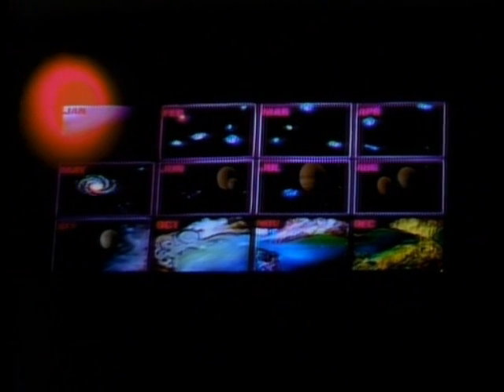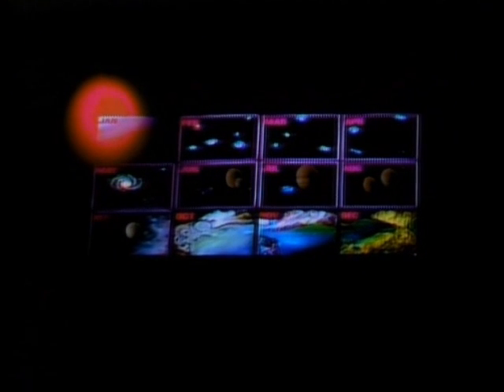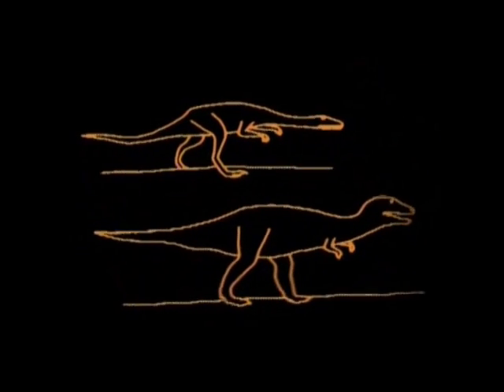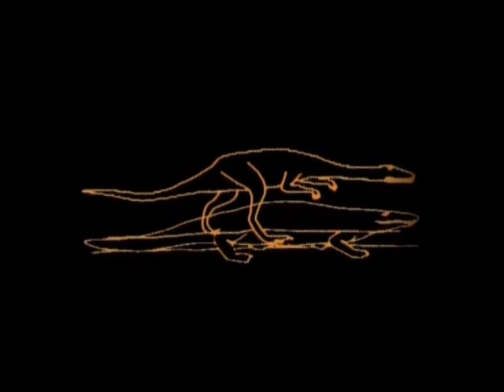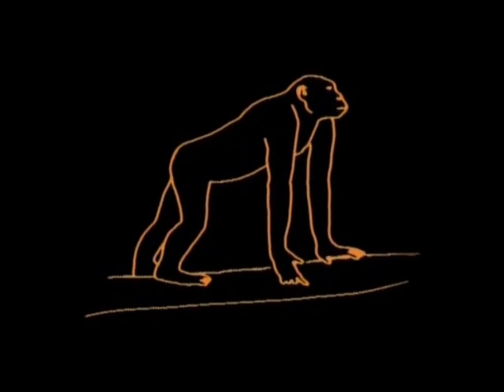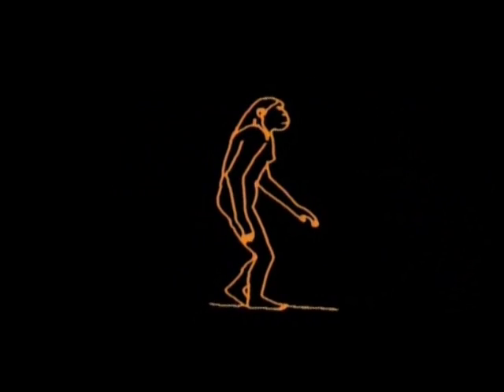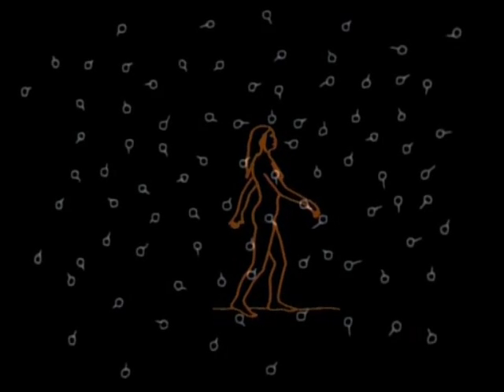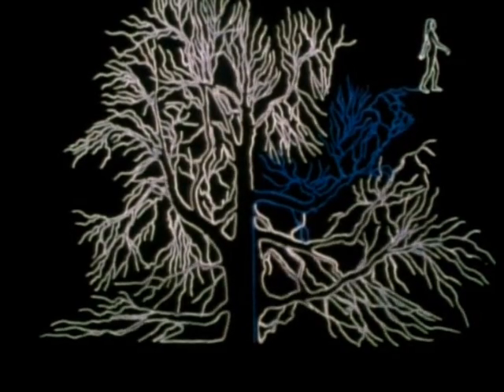Evolution explained by Carl Sagan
Clip taken from Cosmos series episode 2 "One voice in the cosmic fugue"

evolution cosmos carl sagan species how evolve